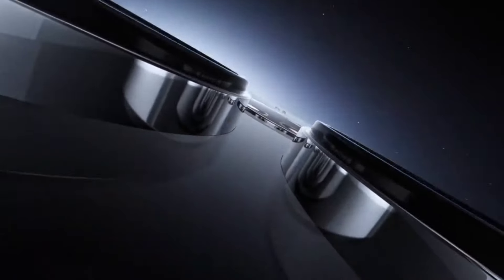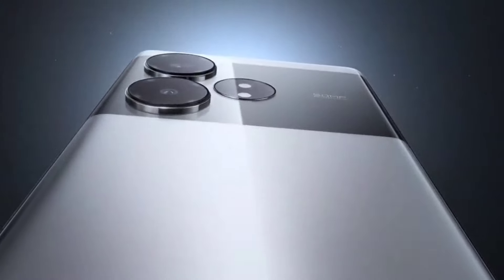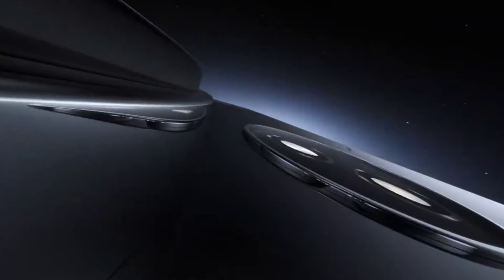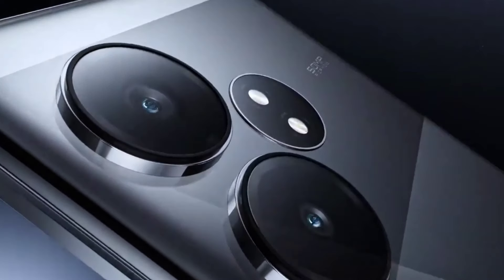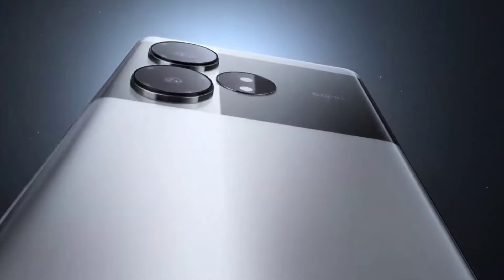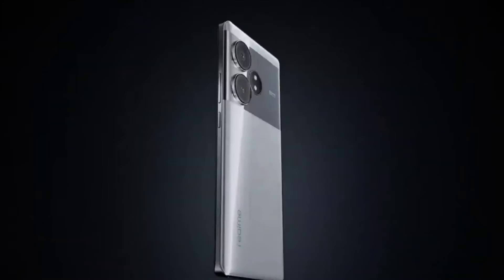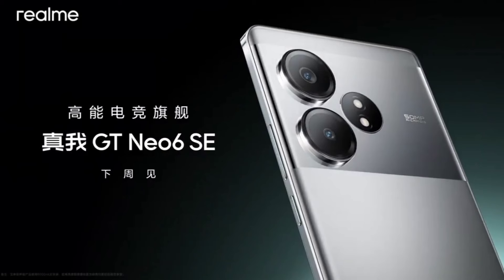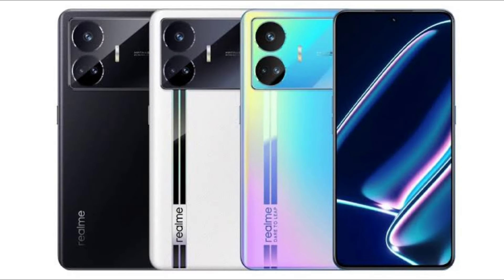Most Affordable 16GB RAM Phone : Realme GT Neo 6 SE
Your Quesries
cheapest 16gb ram phone
high performance budget phone